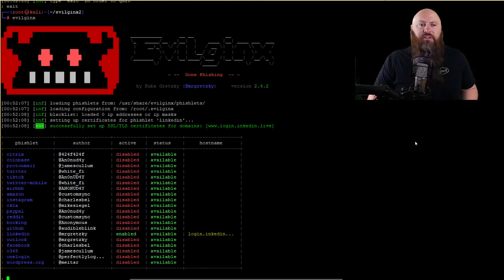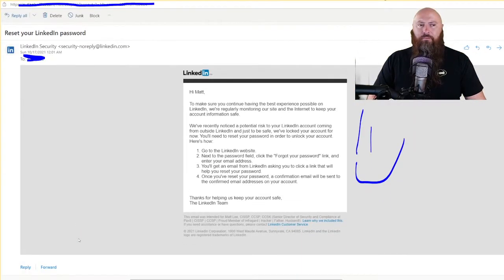EvilGinx2 - A LinkedIn Security Team Success Story!!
I was messing around with EvilGinx2 again, and LinkedIn Security team surprised me with some GREAT automated response.